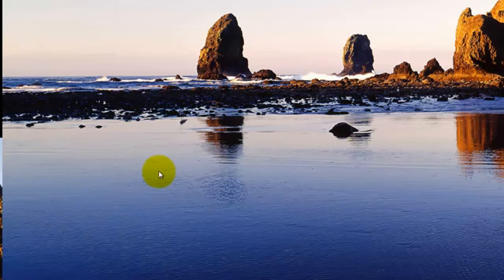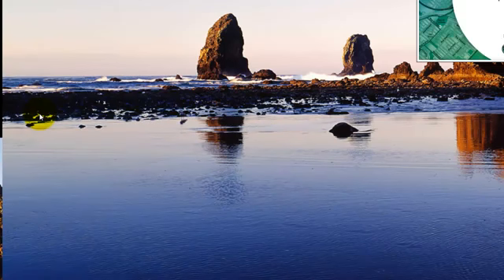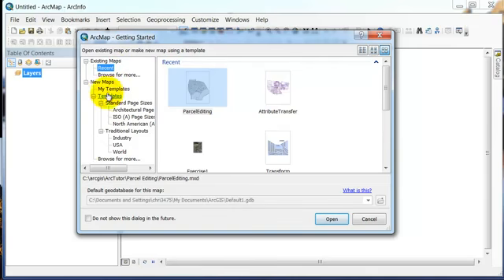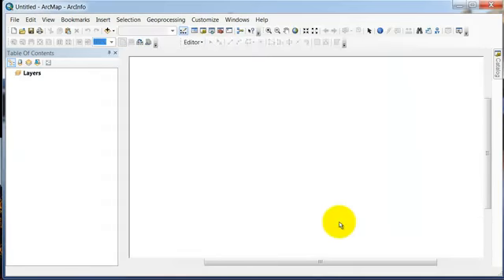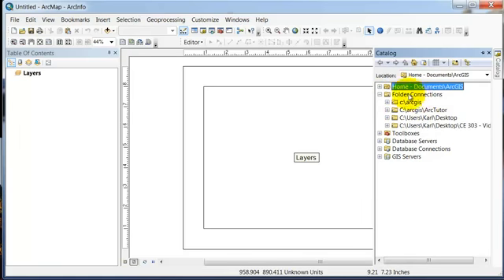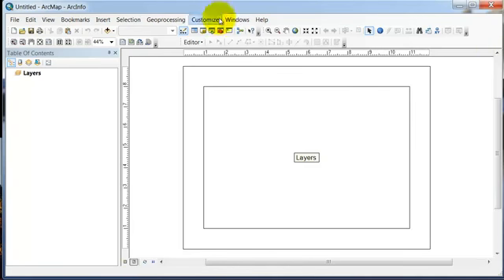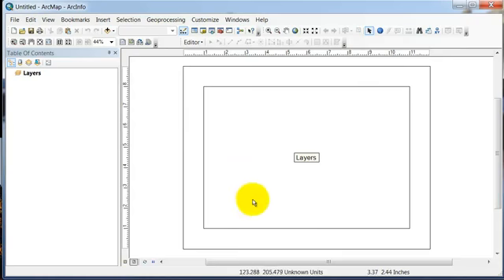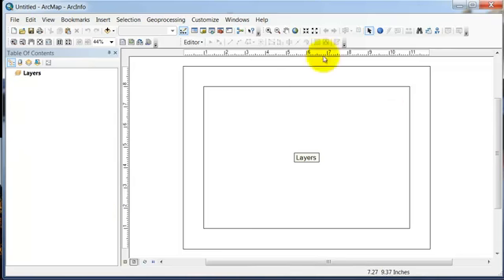ArcGIS 10 ArcMap General Navigation ArcGIS